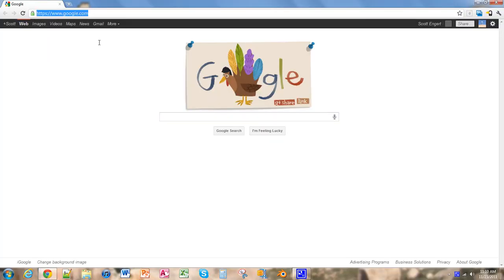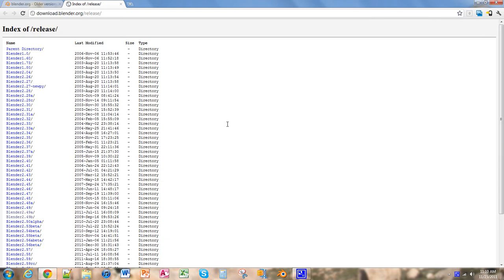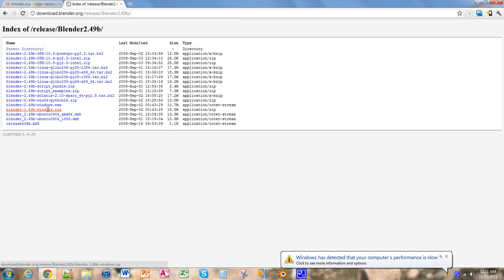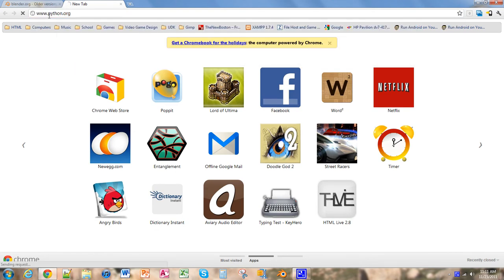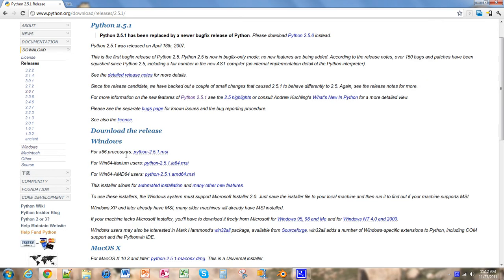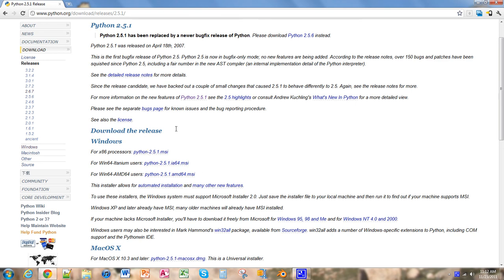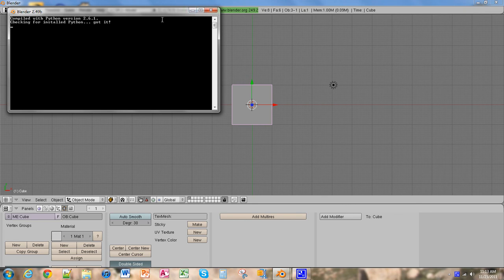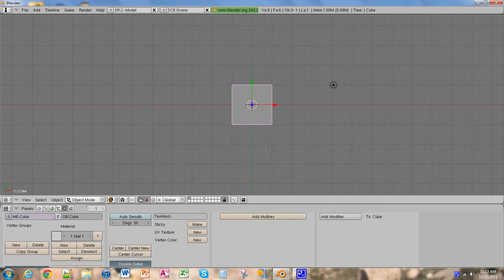Beginning Blender 3D 2.49b Tutorial - 1- Downloading, Installing, and Very Basics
In this tutorial, I show you where to get Blender 3D and Python 2.5.1. I will also show you some extremely basic operations in Blender. Also, please leave comments on how I am doing with these tutorials.